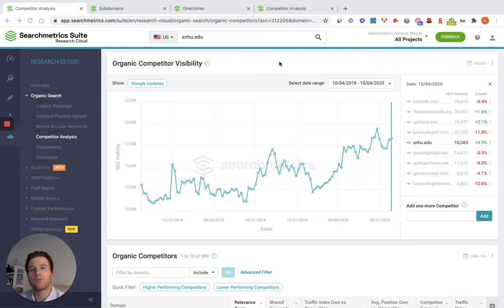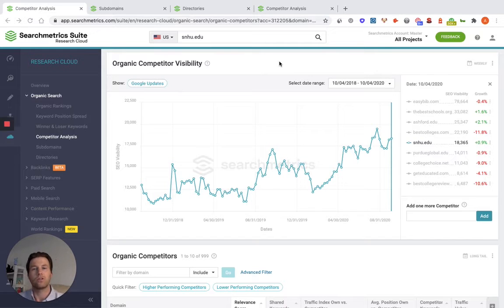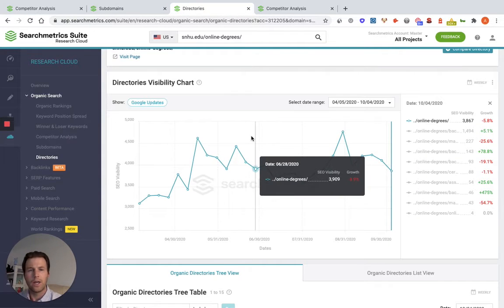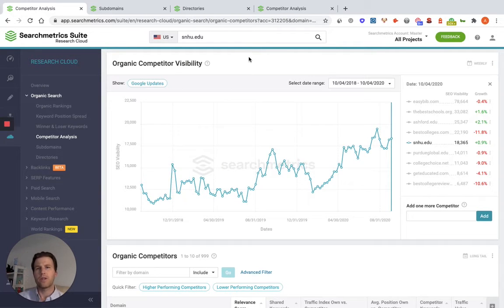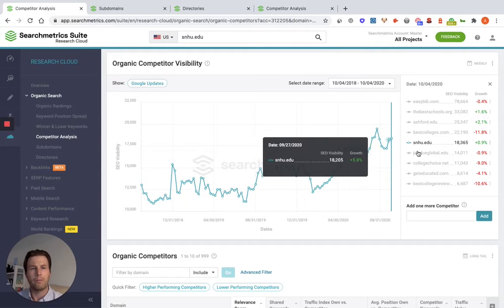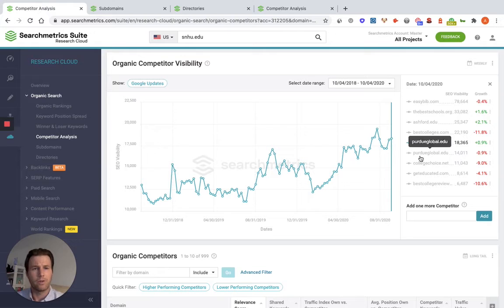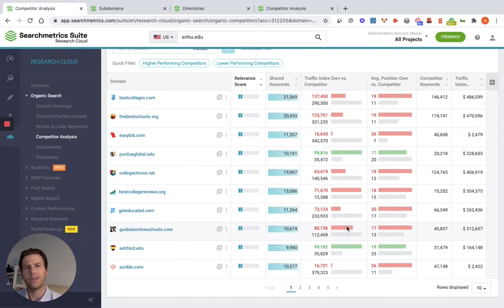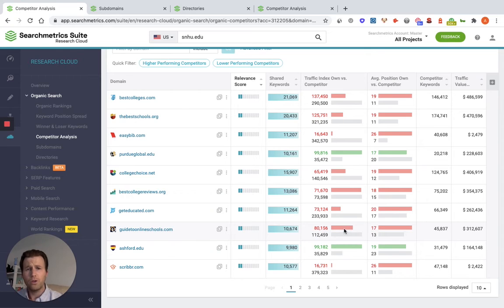Understanding Where You Sit Within the Market | Step 1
Evaluate where your domain and its subdomains and directories rank among competitors by looking at factors like Organic Search Visibility and shared keyword overlap. Also discover previously unknown competitors that only take market share in the digital realm.

Interested in learning more about the Searchmetrics Enterprise SEO and Content Marketing Software Suite?